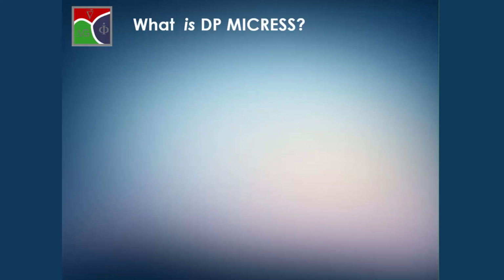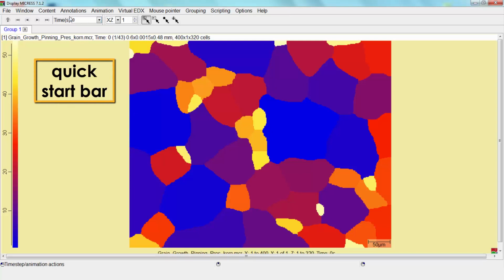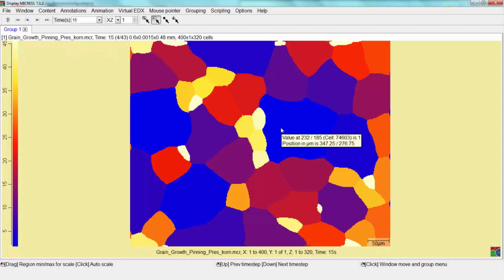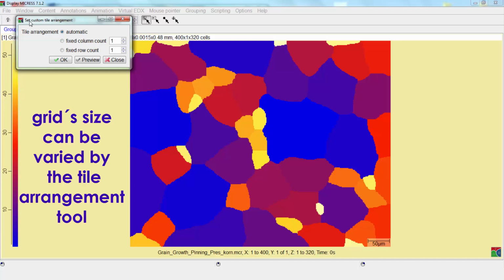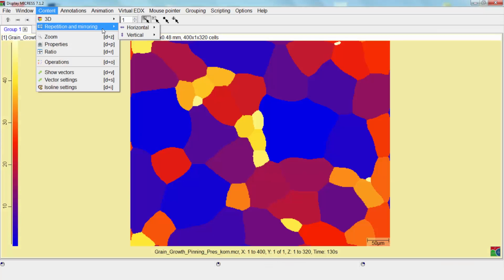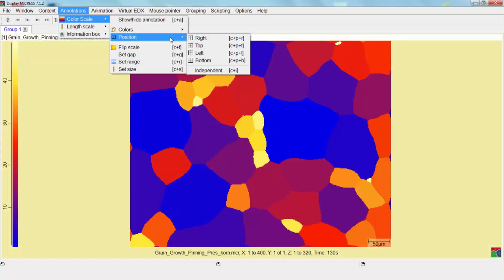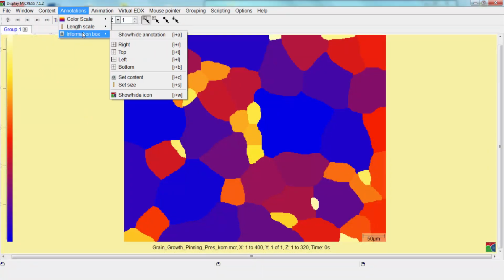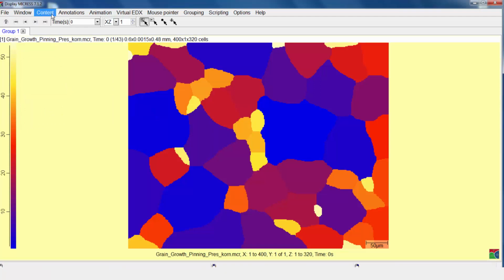DP Micress Post processing Basic Introduction